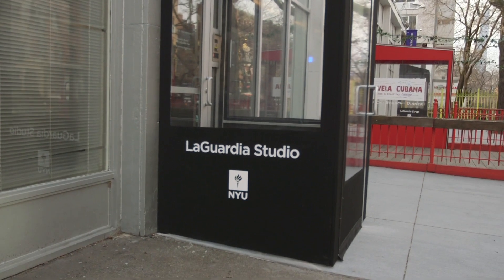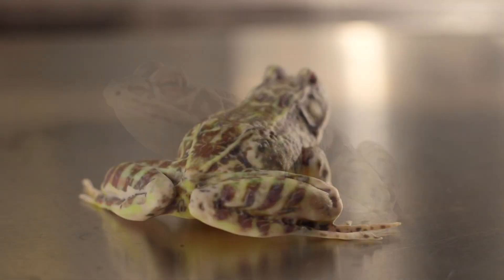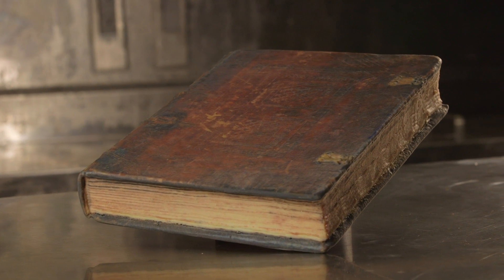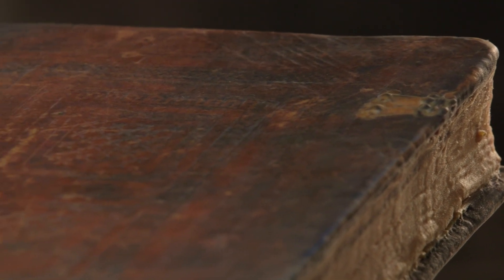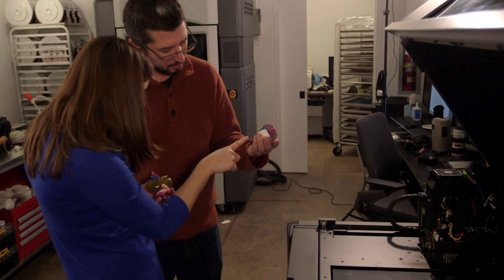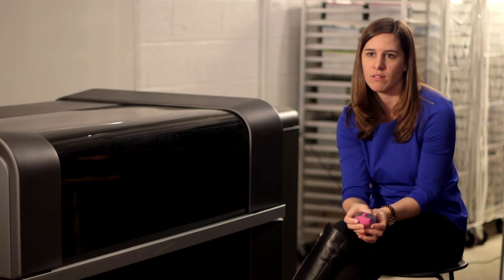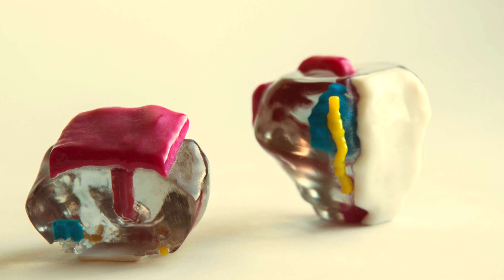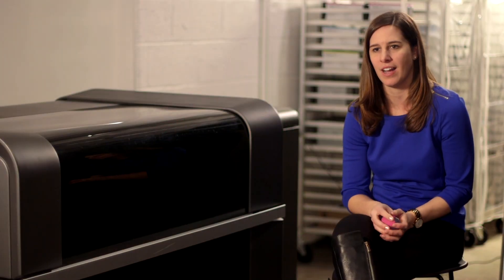NYU Expands 3D Printing Capabilities with Stratasys J750 Polyjet Technology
New York University (NYU) shares their journey to adding the complex capabilities of the Stratasys J750 to their lab.